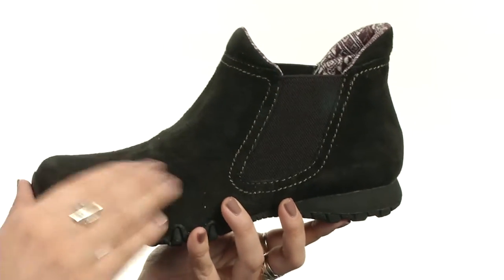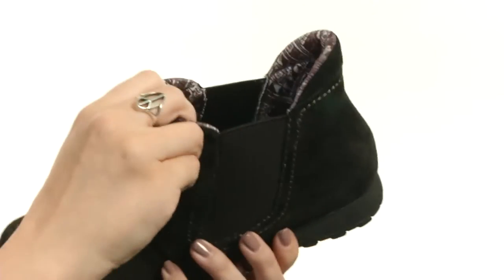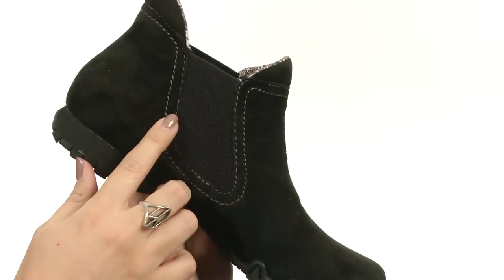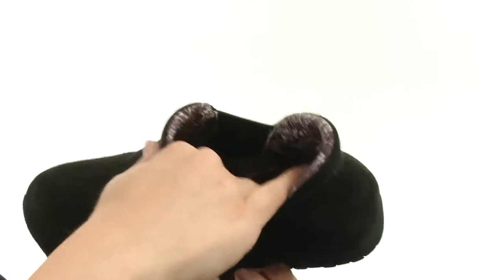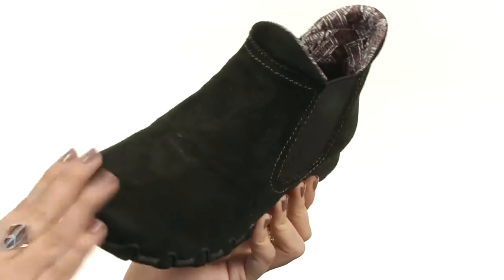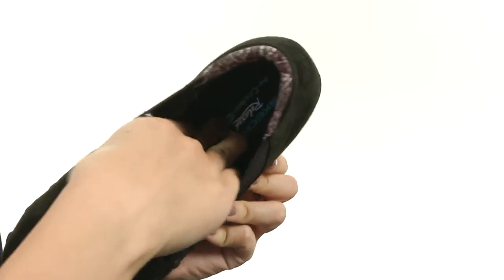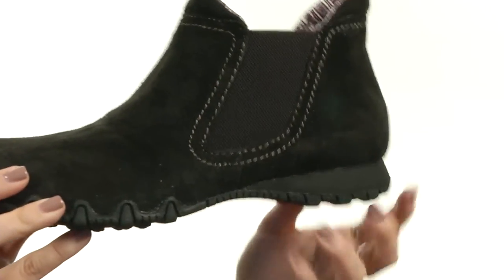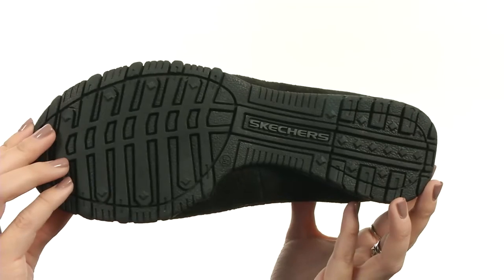SKECHERS Bikers - Londoner SKU:8865990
Add a touch of Euro to your look in the SKECHERS® Bikers - Londoner!
Soft leather upper with stitching accents.
Slip-on design with goring side panels.
Soft textile lining at collar and inside heel.
Relaxed Fit® design for a roomy comfortable fit.
Memory Foam cushioned comfort insole.
Imported.